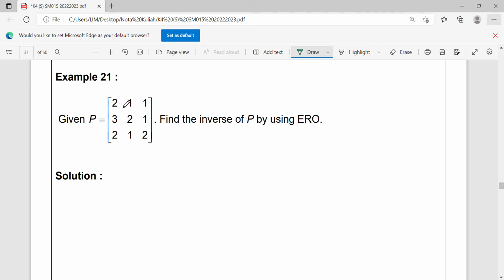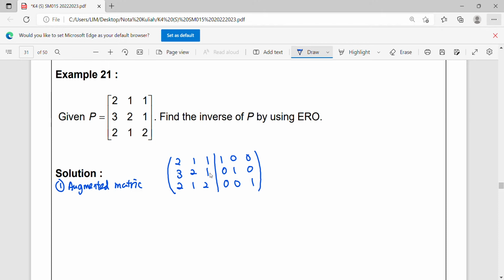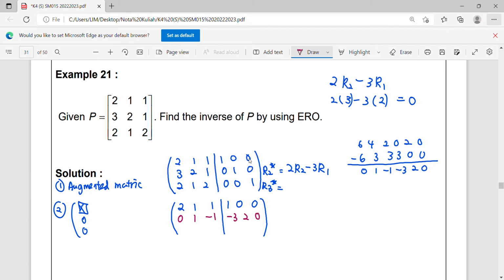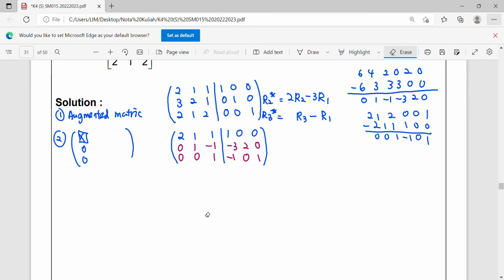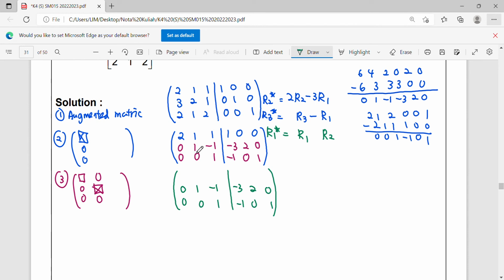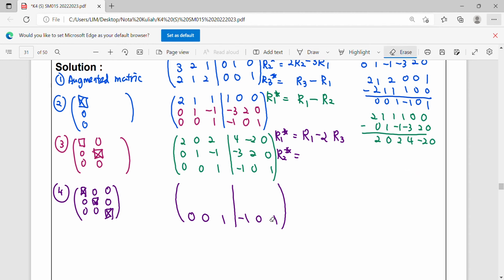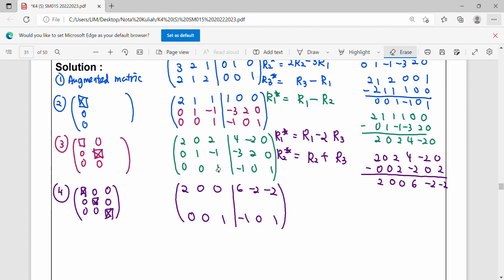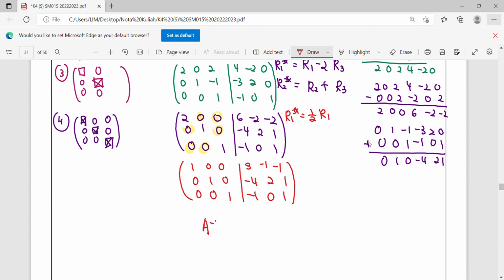NK4.3 E20 Inverse Using Elementary Row Operations (ERO)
Given P. Find the inverse of P by using ERO.